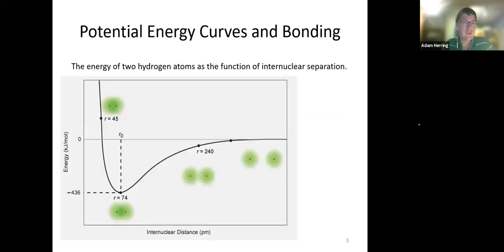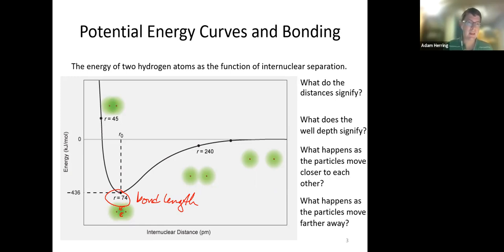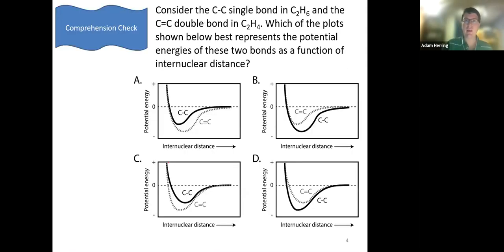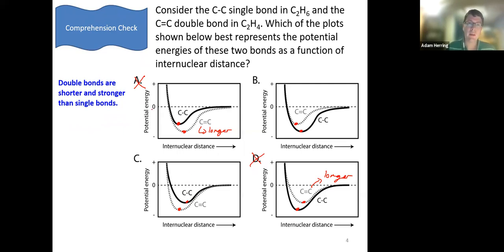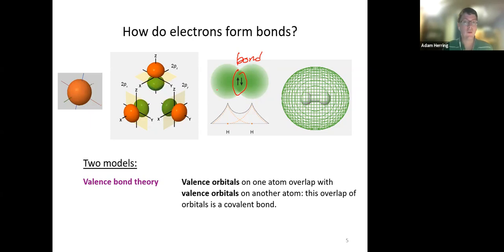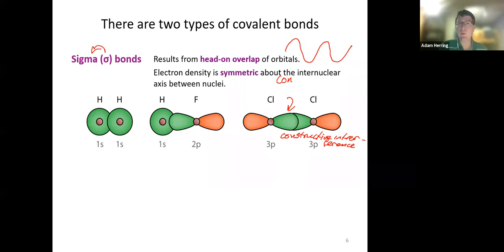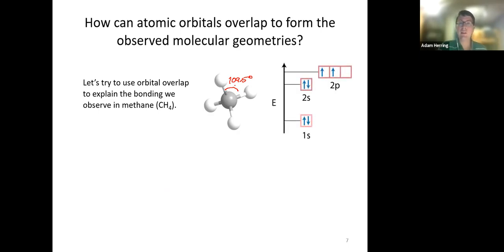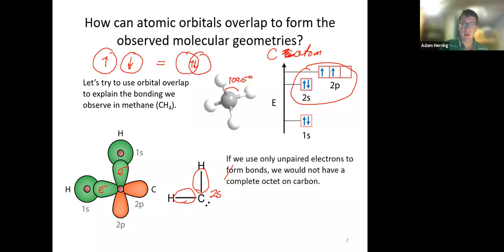General Chemistry I - Lesson 9.1 Potential Energy Curves, Introduction to Valence Bond Theory